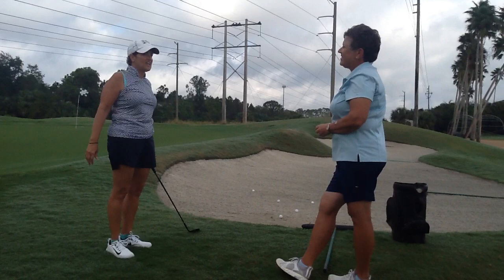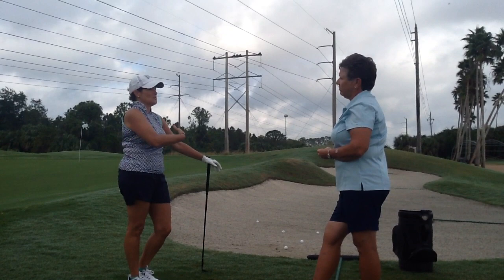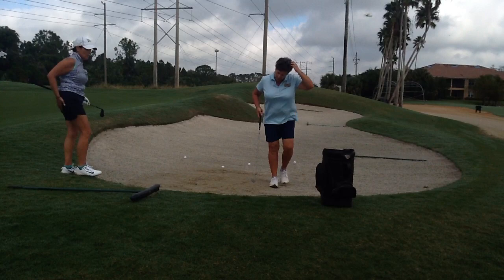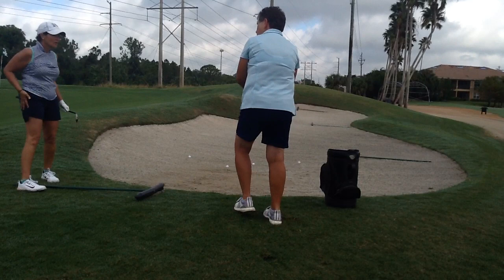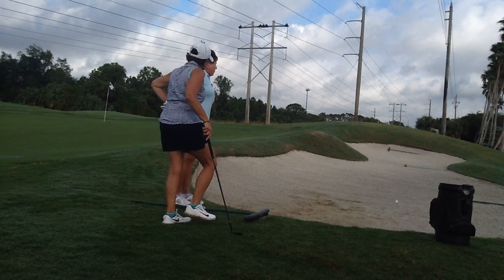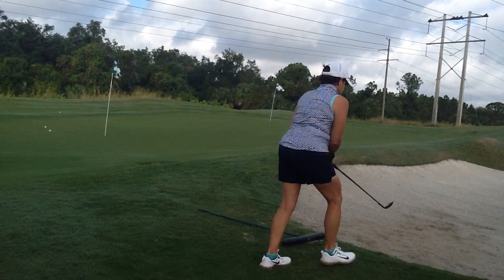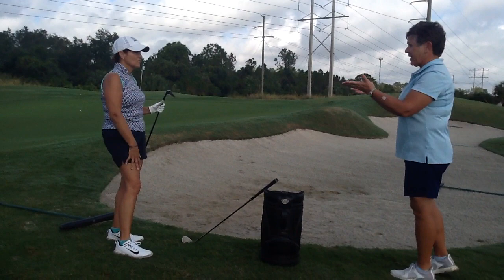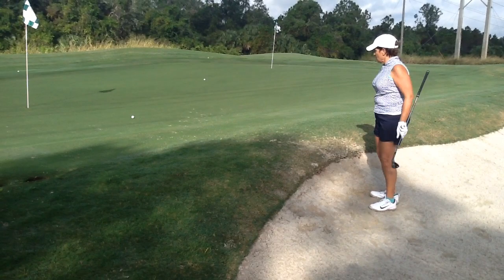Short Game Lesson with Kathy Anderson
Watch as LPGA Professional Kathy Anderson gives a short game lesson on green side bunkers.